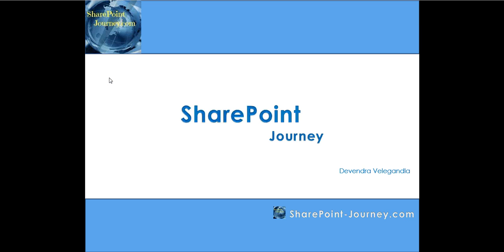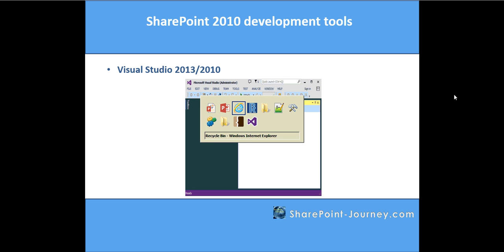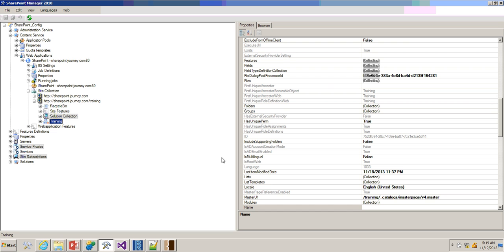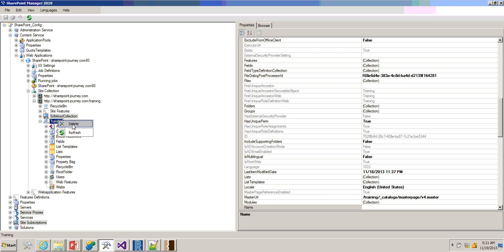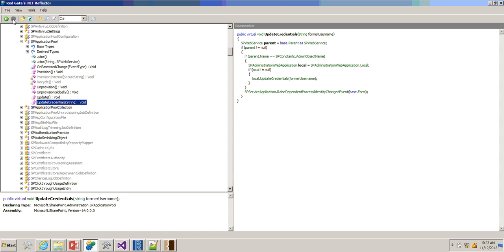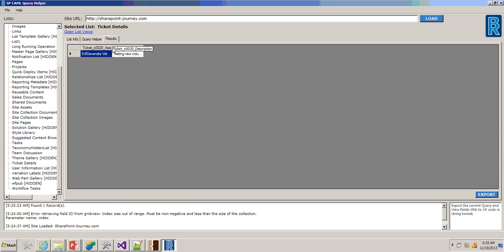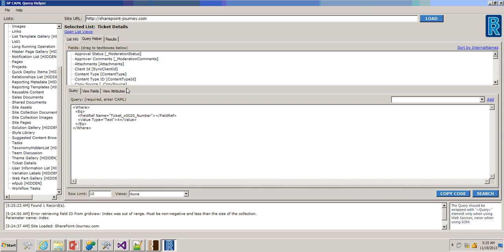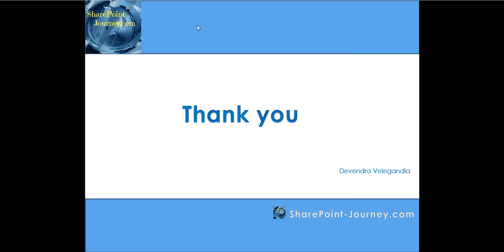SharePoint 2010: Development tools | SharePoint-Journey.com